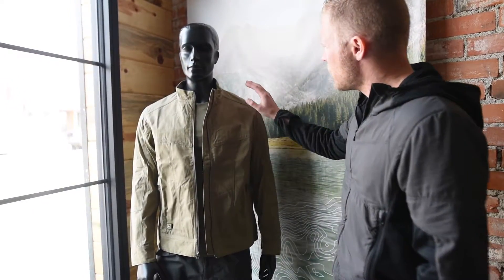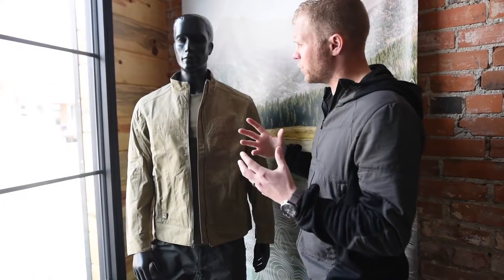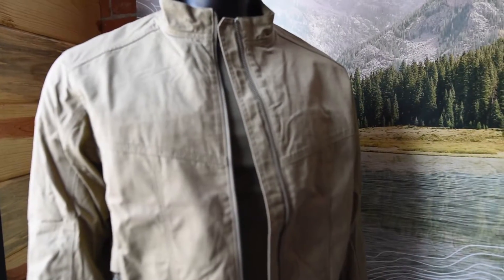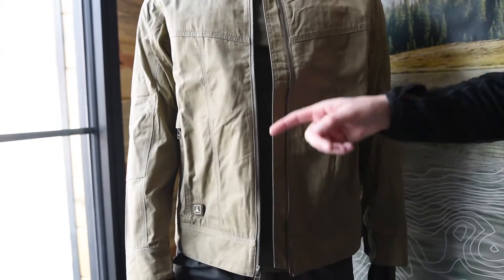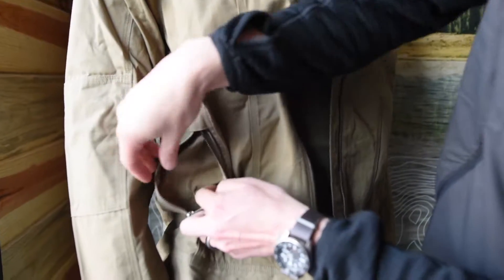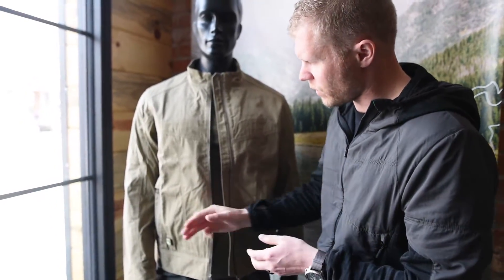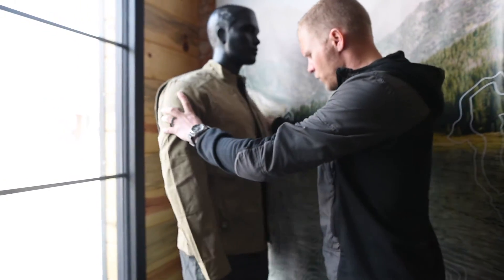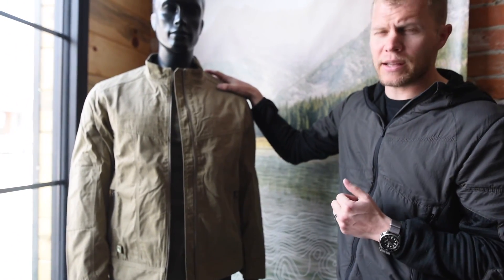Triple Aught Design - Rogue RS Jacket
The Rogue’s reinforced elbows and button-up cuffs let you get your hands dirty while the bi-swing back allows your arms freedom of motion. Combining toughness with just enough weight to qualify as a 3-season/5 continent piece, the Rogue was built to take the advantage.